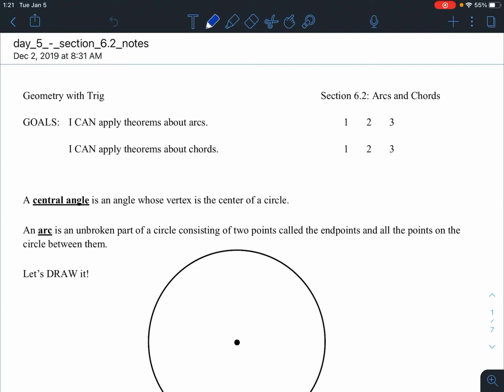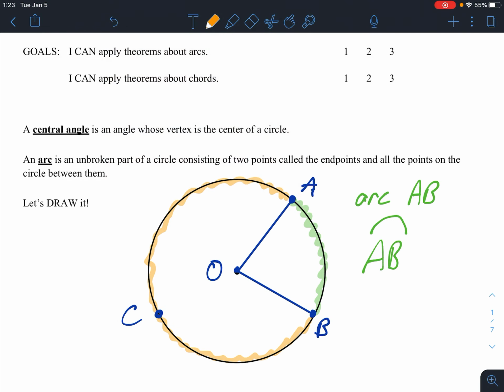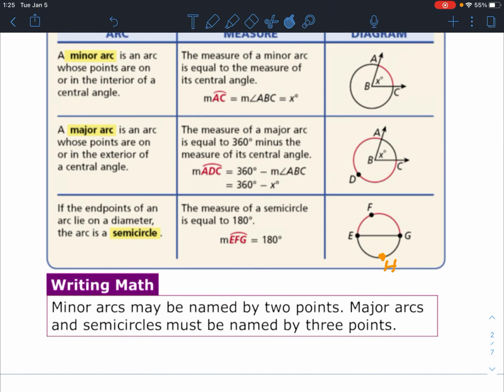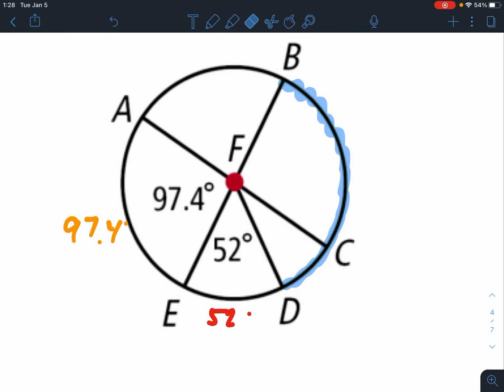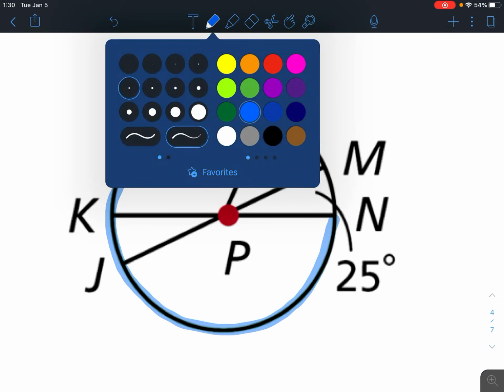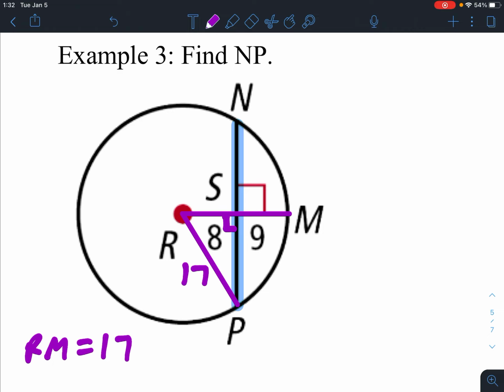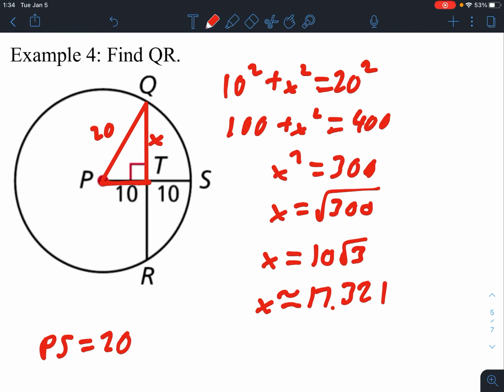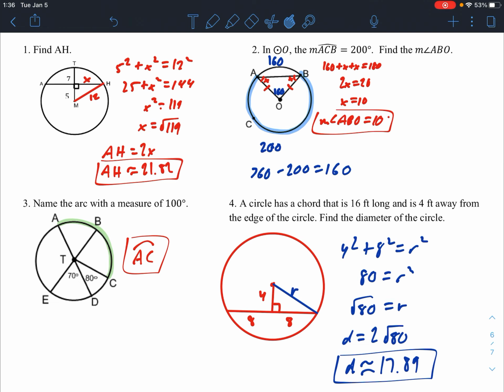Geometry: arcs and chords of circles